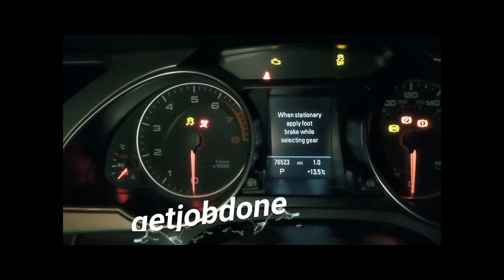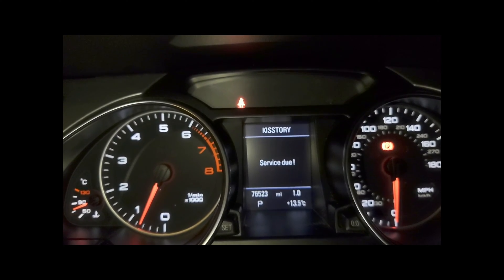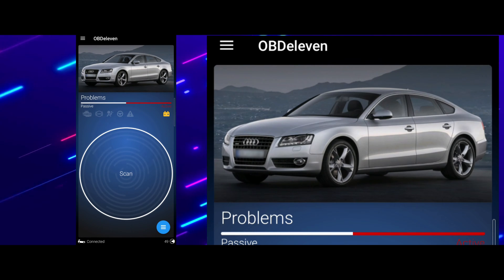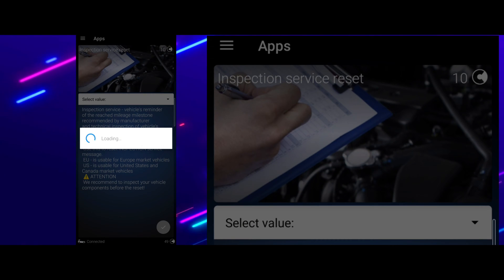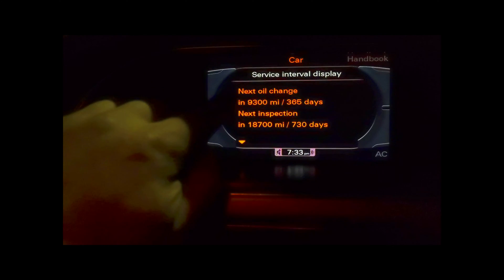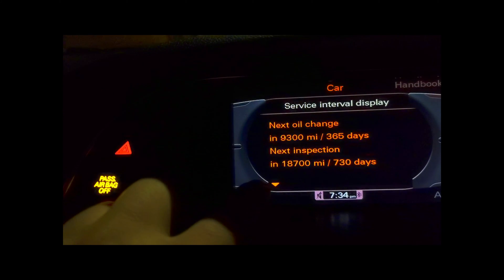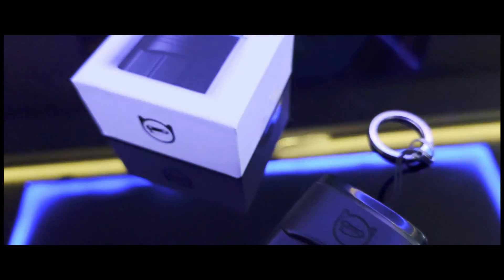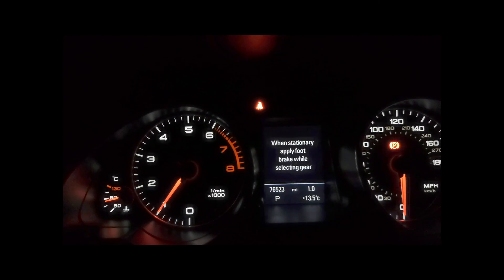Removing Audi Service Light Using Simple Car Diagnostic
How to Deliete Service Due light notification from Audi after service has been done. I am using OBDEleven PRO NextGen Car Diagnostic Scanner. After servicing my Audi A5 S-Line I have had to remove Service Due notification, which can not be removed from the MMI memory. The same process will be for Audi A1, A3, A5, A5, A6, A7, A8, Q3, Q5, Q7 and so on. Resetting Service Due takes approximately 10 Seconds and is very easy!

Nextgen OBDeleven is a professional vehicle assistant. It Can Unlock car model features easily with OBDeleven application. Nextgen OBDeleven can perform tweaks / mods / tutorial / functions /one-click apps. You can Tuning your car with Nextgen OBDeleven. Customizing vehicle with a smartphone. PRO coding with Nextgen OBDeleven. It is Best automotive app / OBD diagnostic scanner for VAG. Advanced VAG reader. Activate new functions of your vehicle with Nextgen OBDeleven. Scan your car. OBDII scan tool  /Pro diagnostics for your vehicle. Nextgen OBDeleven
Advanced diagnostic software: coding, long coding, adaptations. Nextgen OBDeleven Diagnostic software / tool / scanner. Read and clear fault codes.

WHAT WE USED IN THIS VIDEO:

OBDeleven First Gen, Diagnostic tool for Android

0:00 OBDEleven PRO Next Gen
0:14 Service Due Light Audi A3 A4 A5 Q5 A6
1:00 OBDEleven PRO Inspection Service Reset App
1:50 Oil Service Reset on Audi MMI

HOW TO STEP BY STEP:

OBDEleven PRO
Menu
Cars
Apps
Workshop
Inspection Service Reset
EU

Nextgen OBDeleven - professional vehicle assistant,Unlock car model features easily with OBDeleven,OBDeleven tweaks / mods / tutorial / functions /one-click apps,Tuning your car with Nextgen OBDeleven,Nextgen OBDeleven. Customizing vehicle with a smartphone,PRO coding with Nextgen OBDeleven,OBD diagnostic scanner for VAG,ctivate functions of your vehicle with OBDeleven,service due light audi reset,Car diagnostic scanner,read and clear fault codes